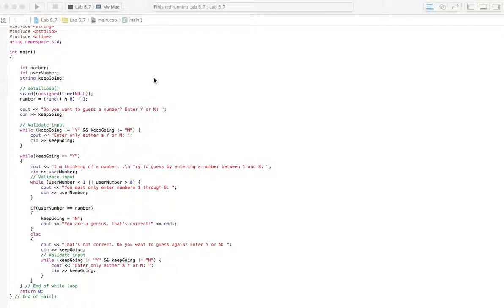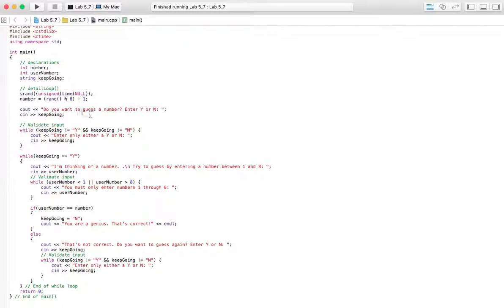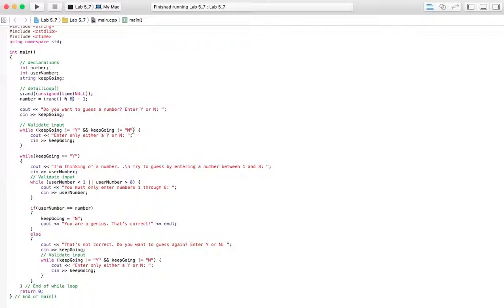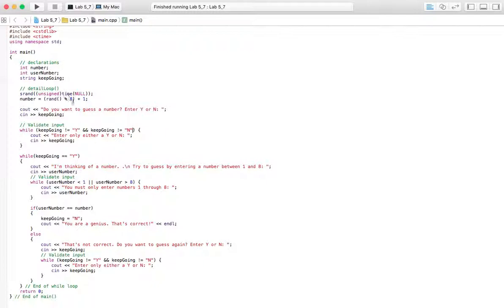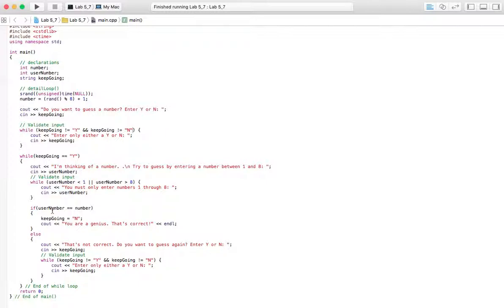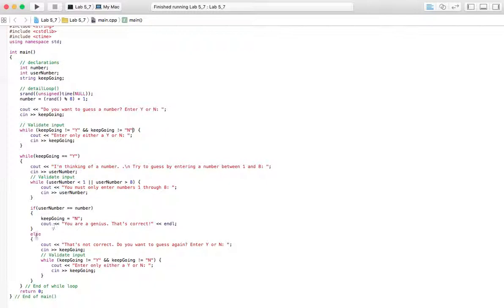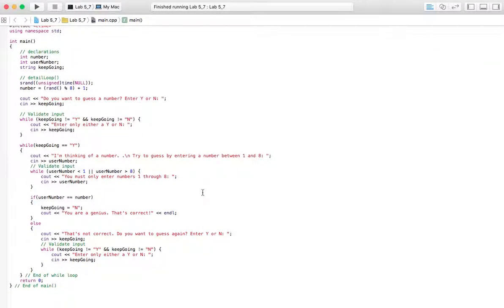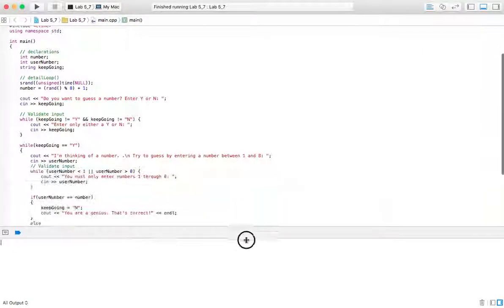C++ Programs to Accompany Programming Logic and Design 8th Edition Lab 5-7